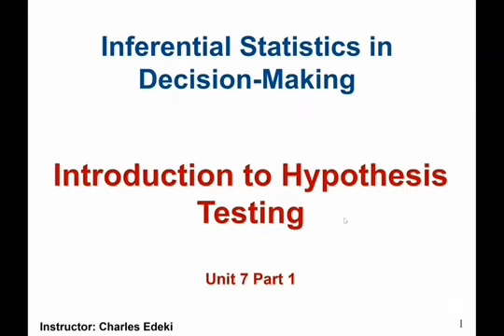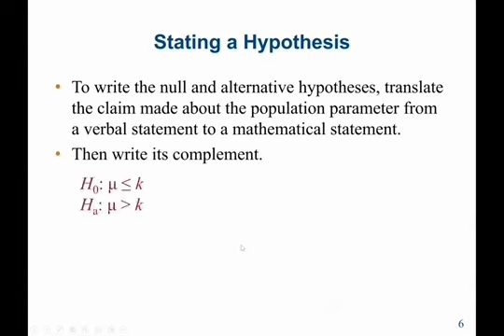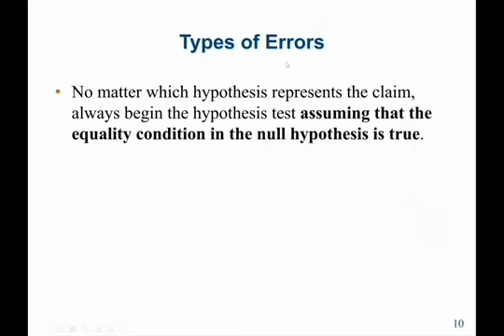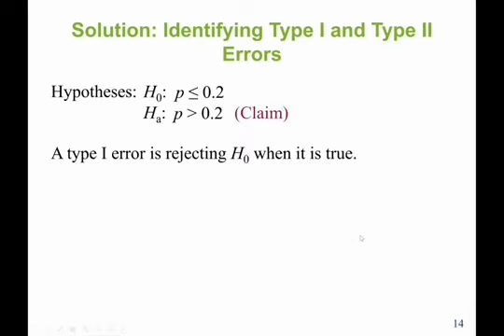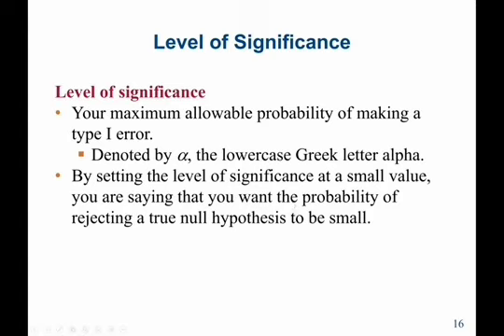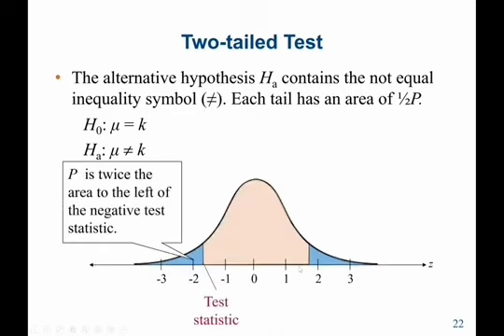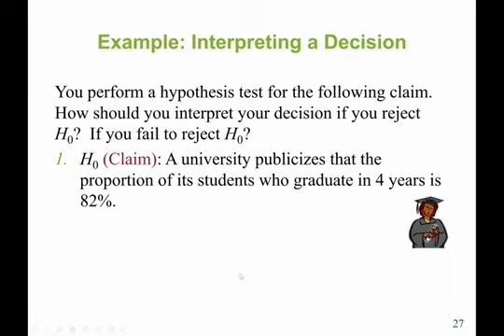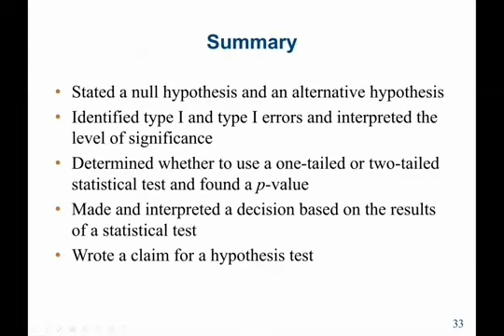19 February 2026